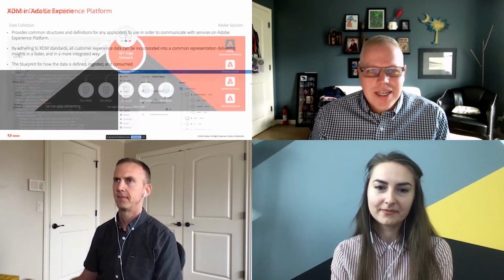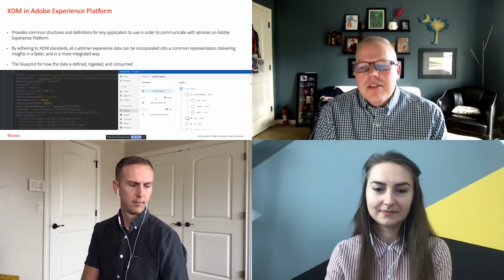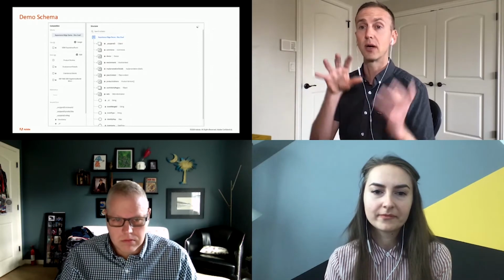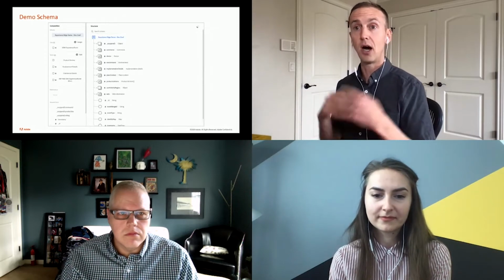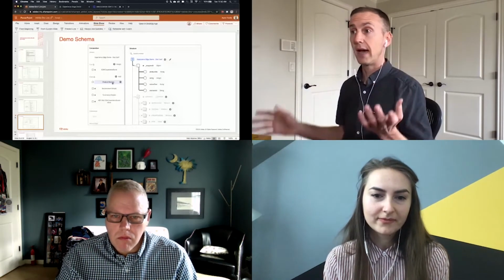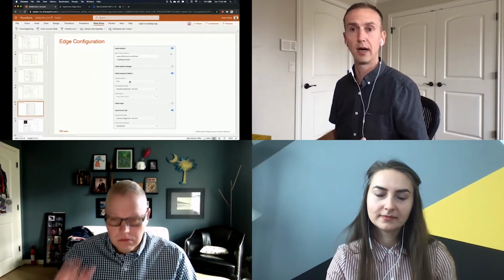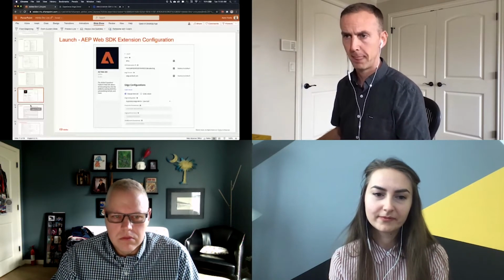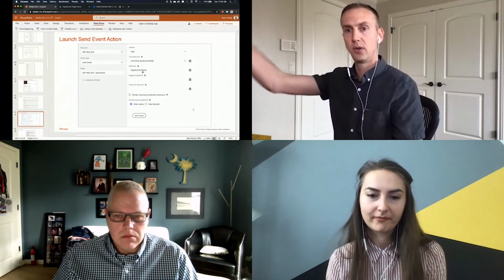Adobe Developers Live | Web & Mobile SDK's + Ex Edge + Launch Server Side = Happiness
Unlock the full potential of AEP Launch Server Side with the AEP Web & Mobile SDK's to optimize your enterprise data collection.